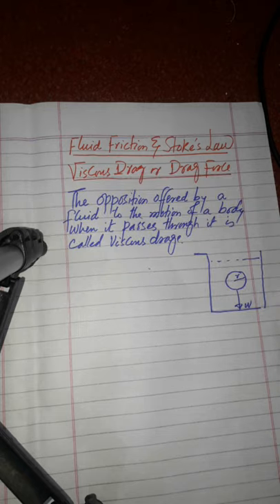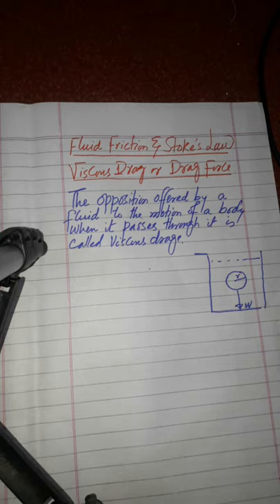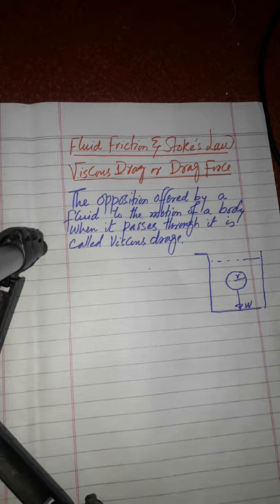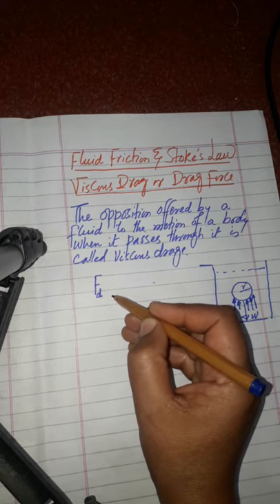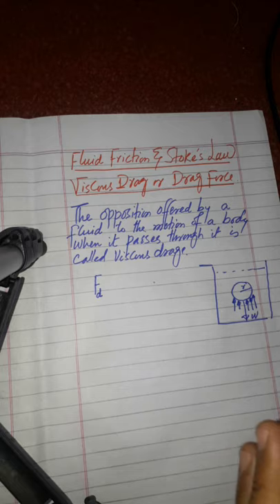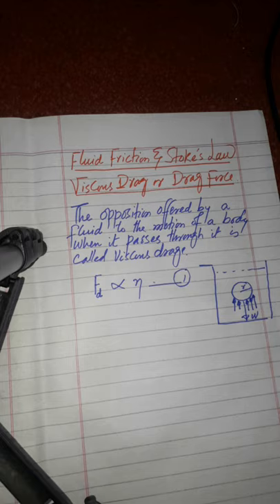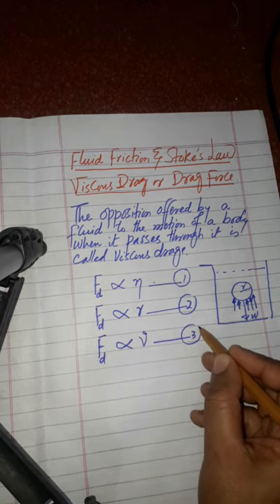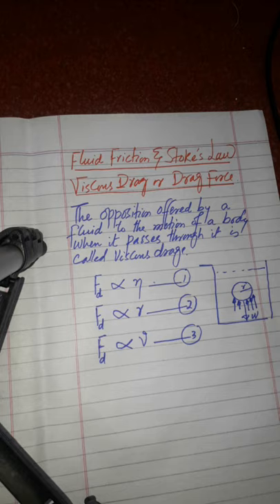First Year Chapter-06 Stoke's Law| By Dr Mateen ICP